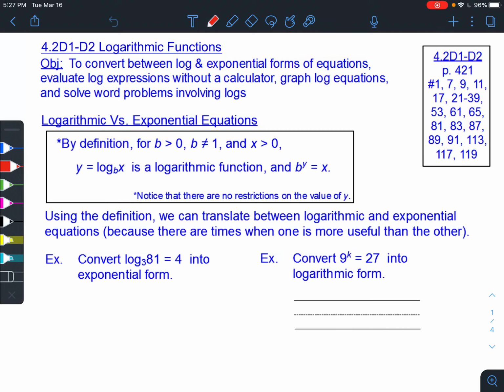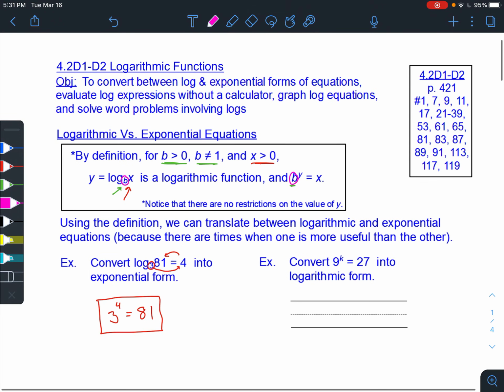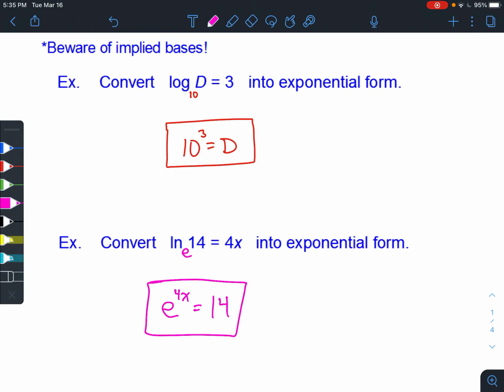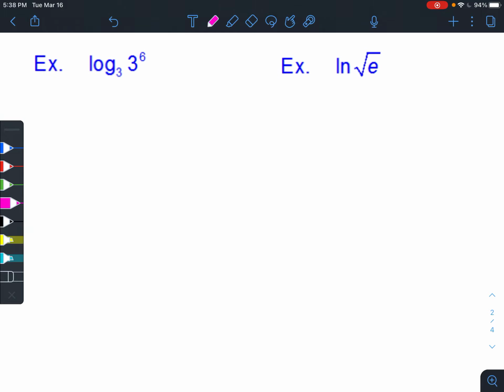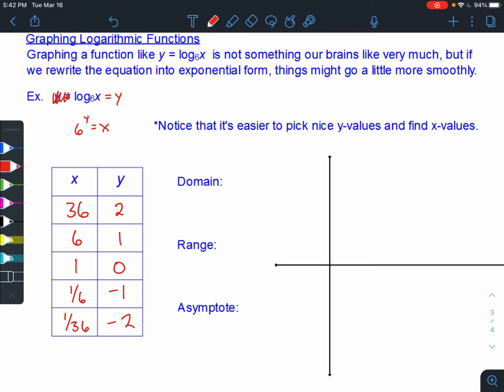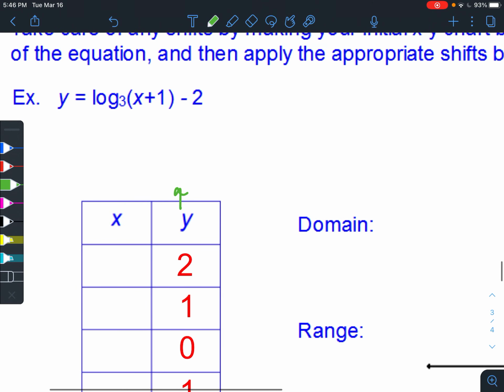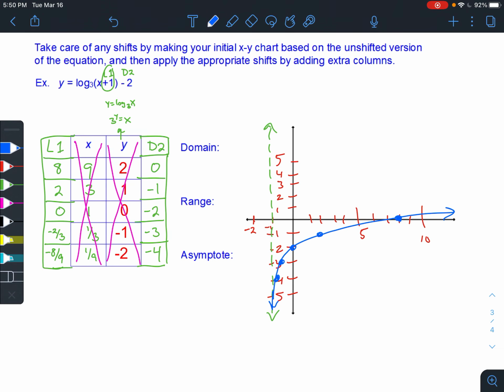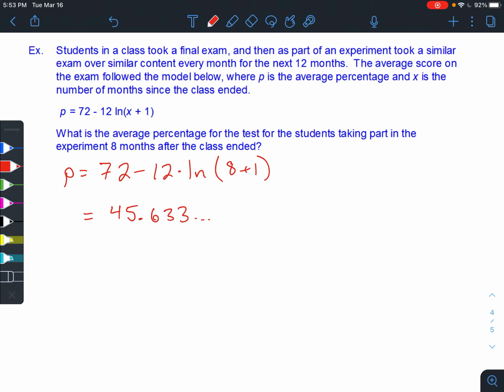CAT lesson 4.2D1-D2